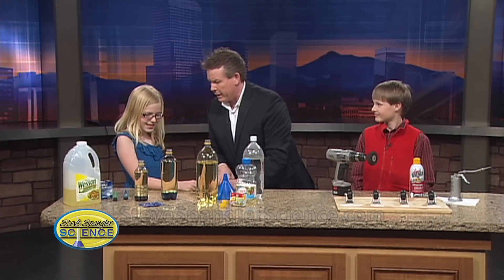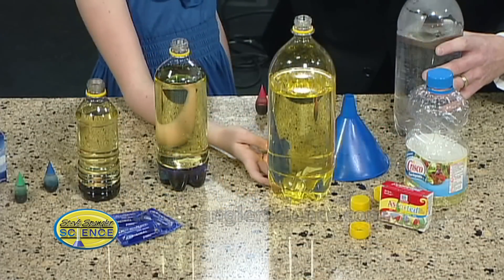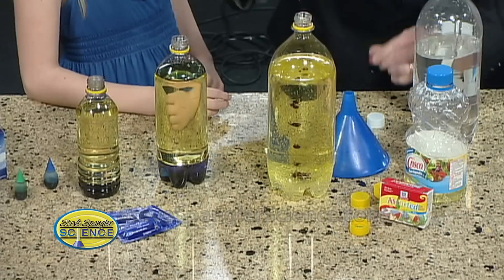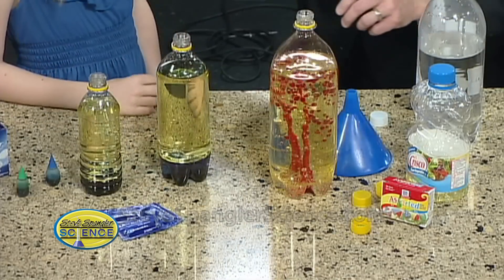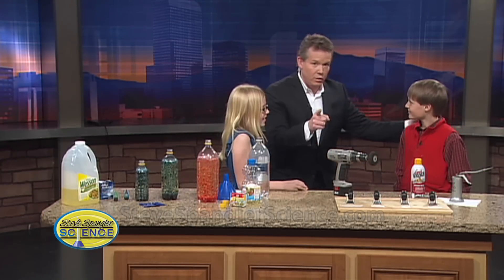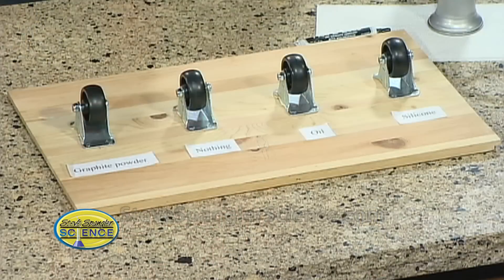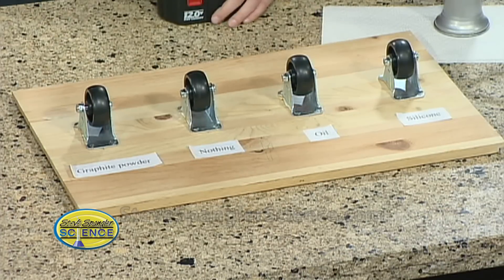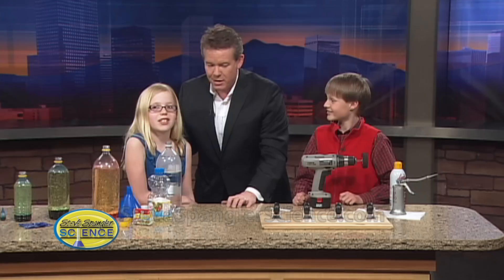Slippery Science Fair Projects - Cool Science Experiments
Steve Spangler and his team of award-winning teachers will help you make your next science fair project a guaranteed success with our amazing science fair ideas

We use it to mix up a great salad dressing or to fix a squeaky door hinge. It's oil... but not all oils are created equally. Steve Spangler found some young scientists who tested all kinds of oils for their science fair projects and they're with us today to share their discoveries.